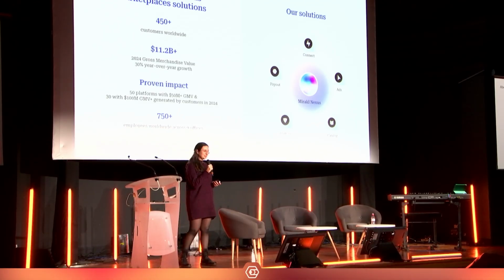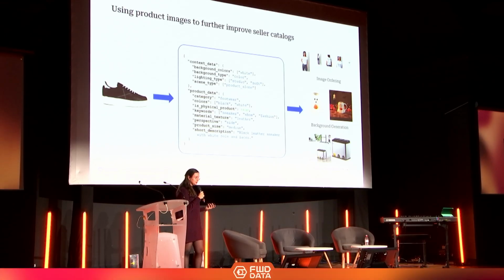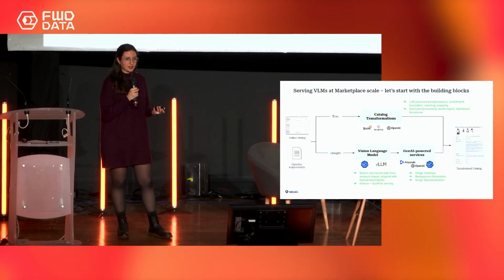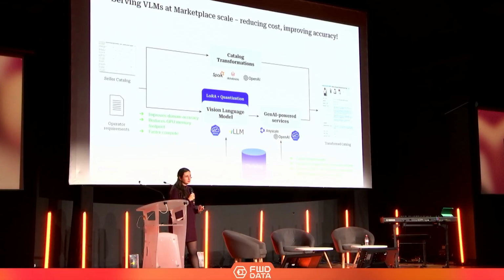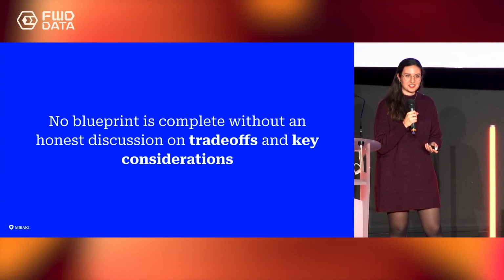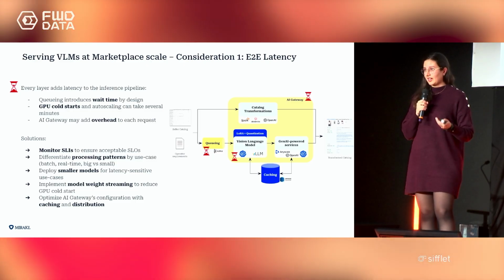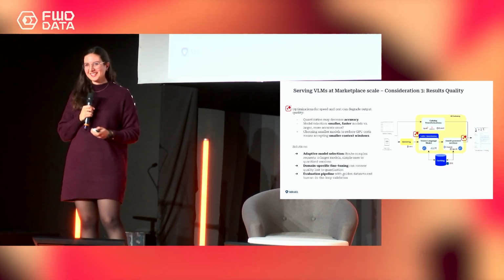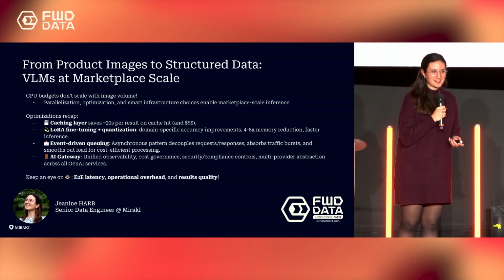From Product Images to Structured Data: VLMs at Marketplace Scale - Jeanine Harb - Mirakl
🔥 How can Vision Language Models (VLMs) extract unexploited structured data from product images at marketplace scale?
🔥 What technical optimizations, such as caching and LoRA, can reduce GPU costs and improve VLM inference efficiency in production?
🔥 How does Mirakl manage the operational complexities and trade-offs of deploying VLMs, including latency, multi-provider abstraction, and result quality?

Jeanine Harb, Senior Data Engineer at Mirakl, shares insights on extracting and leveraging the untapped potential of product images to enrich seller catalogs. This presentation delves into Mirakl's innovative approach, using Vision Language Models (VLMs) to transform unstructured image data into structured insights at marketplace scale.

PS: Did you know Mirakl's Catalog Transformer, leveraging GenAI, reduced product data transformation from 15 days of manual labor to less than 24 hours?

— with  @blef_   &  @moderndatanetwork4589

Omni, Sifflet, Mirakl, Tangram-os.ai, starlake, synq, clickhouse, Nao, DataBricks

🎬 CHAPTERS
00:00:00 Introduction to VLMs at Mirakl
00:45:00 Mirakl: Marketplace Solutions and GenAI Innovations
01:17:00 The Catalog Transformer and Unexploited Image Data
03:16:00 Technical Blueprint for Cloud-Native VLM Inference
06:11:00 Optimizations: Caching and LoRA for Cost Reduction
08:09:00 Addressing Scale and Multi-Provider Management
10:02:00 Key Considerations: Latency, Overhead, and Quality
16:26:00 Conclusion: Achieving High-Level VLM Inference

TITLES AND HASHTAGS ===
Mirakl: VLMs for Structured Data from Product Images at Scale Hashtags
Optimizing VLM Inference: Mirakl's Cloud-Native Blueprint & Cost Savings Hashtags
Scaling AI in Production: Mirakl's Strategy for Image Data & KPI Management Hashtags

🤘🤘FWD Made with L💛Ve by:
  @hymaia and  @Blef &  @moderndatanetwork4589